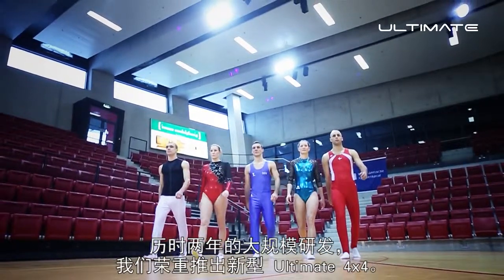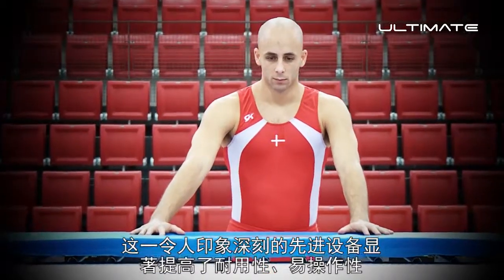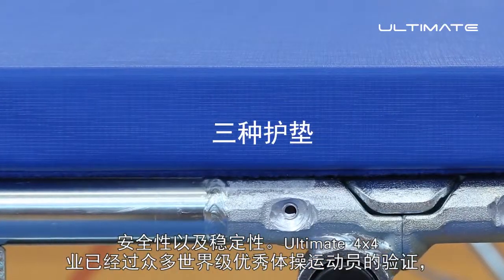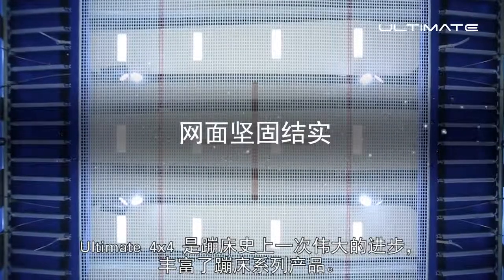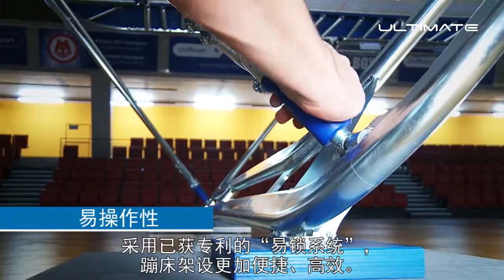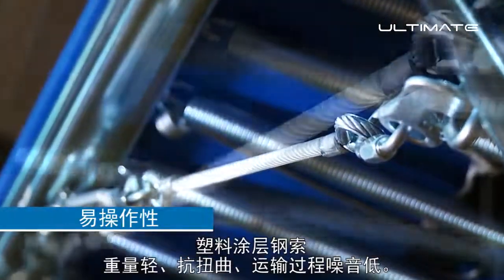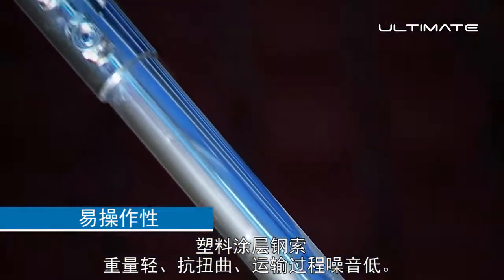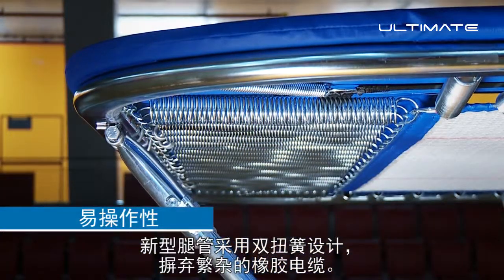Eurotramp Trampoline - Ultimate made by Eurotramp - CN (Chinese)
The trampoline "Ultimate" made by Eurotramp is the official competition trampoline for the World Championships 2013 in Sofia and Odense 2015.

for further information.